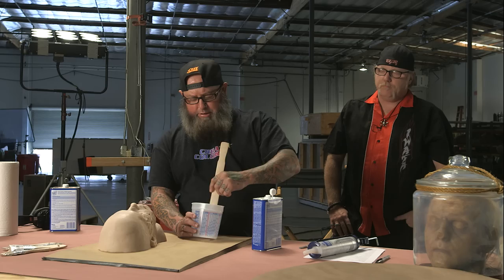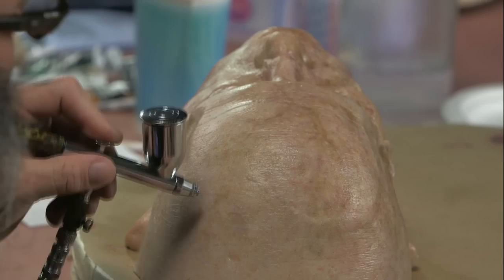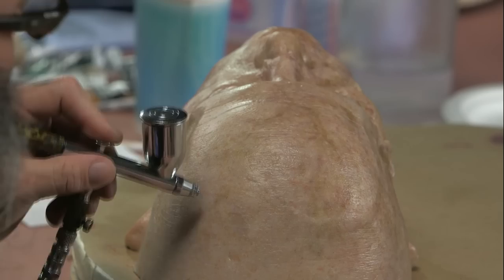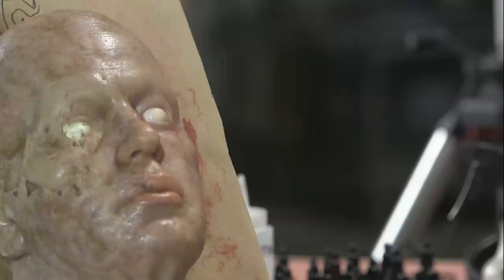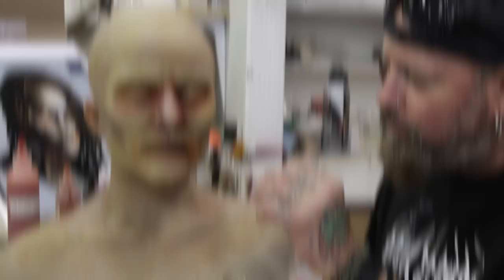Hyper-Realistic Silicone Painting Techniques - PREVIEW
Learn Hyper-Realistic Silicone Painting with FX Master Tim Gore

Learn the secret to hyper-realistic silicone painting with Creature FX painter Tim Gore (HELLBOY, FANTASTIC FOUR, THE LOST WORLD: JURASSIC PARK).

Whether you're new to the craft of creature creation or a working professional, Gore's approach will help you take your silicone painting skills to an "extreme" level.

COURSE HIGHLIGHTS
- Mixing silicone paint
- Spattering
- Airbrushing
- Mottling & Blood
​Approximate Run Time: 05:55:40